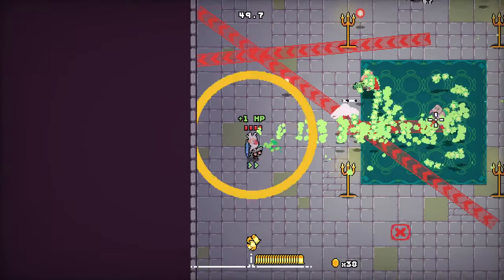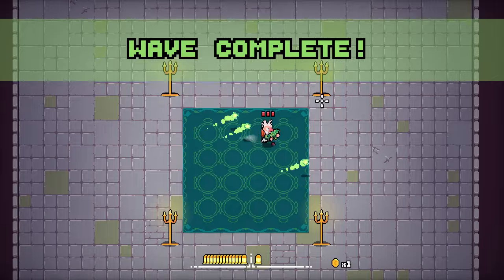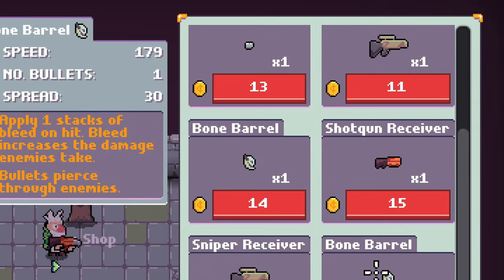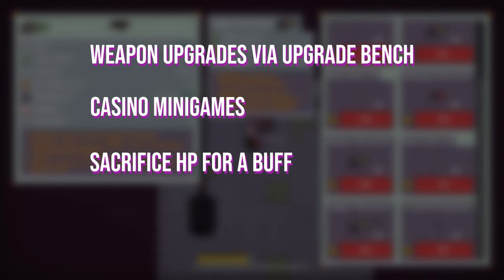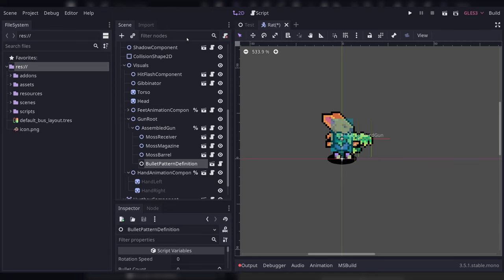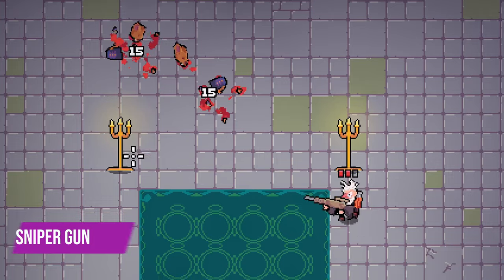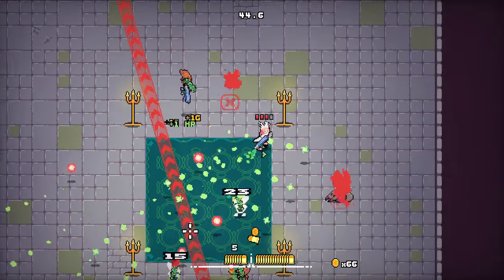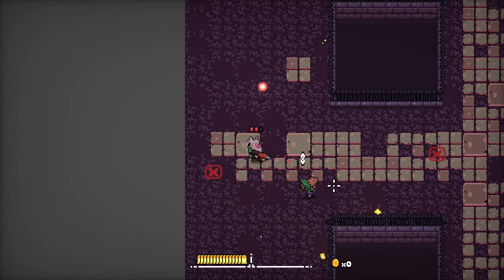Adding Unique Enemies to My Roguelite Game - Gun Game Devlog 9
In this devlog for my roguelite indie game, I cover all the new content that has been created since the last devlog. Most importantly, I introduce the 2 new enemies I created as well as a new game area.